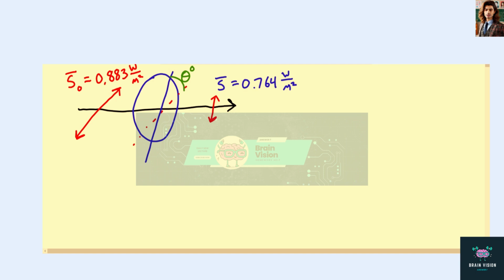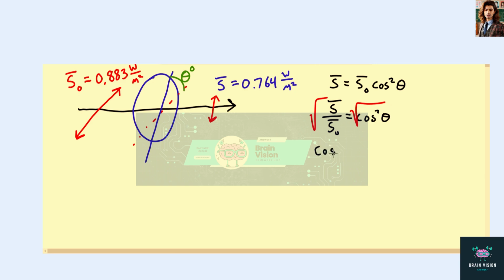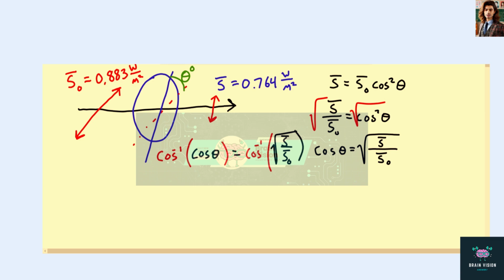The average intensity of light emerging from a polarizing sheet is and the average intensity of the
The average intensity of light emerging from a polarizing sheet is and the average intensity of the horizontally polarized light incident on the sheet is 0.883 . Determine the angle that the transmission axis of the polarizing sheet makes with the horizontal.